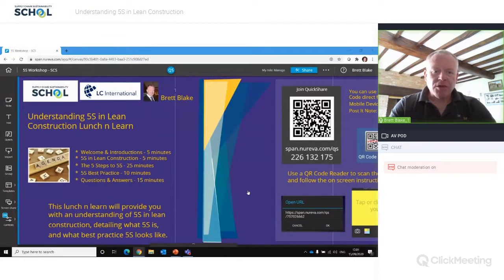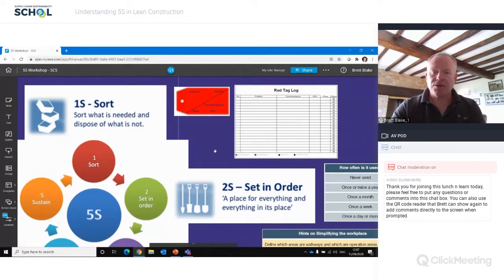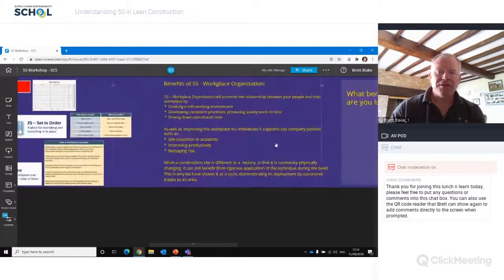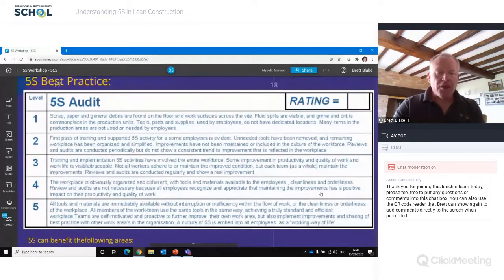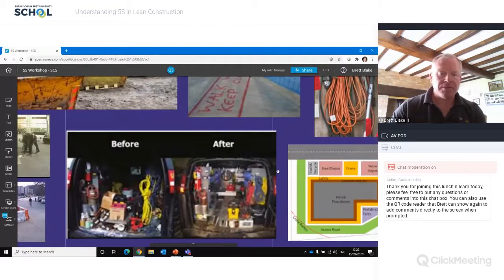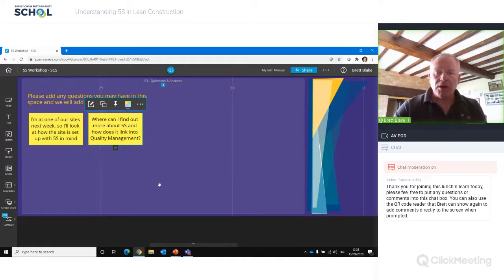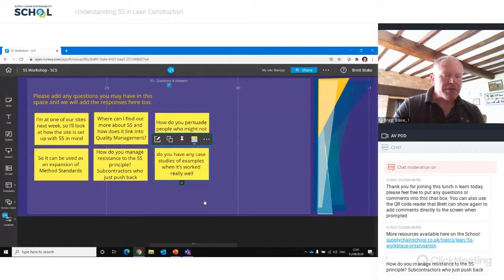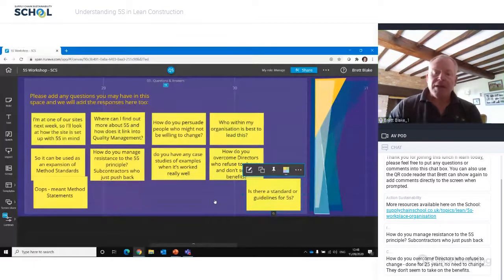Understanding 5S in Lean Construction - 15th September 2020